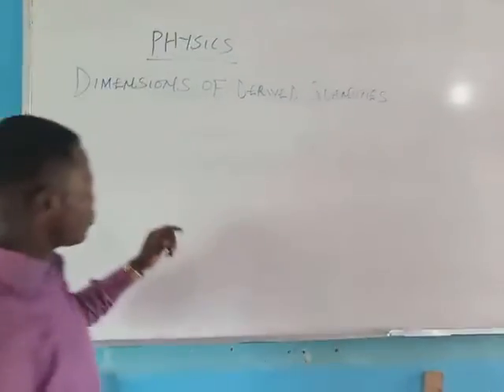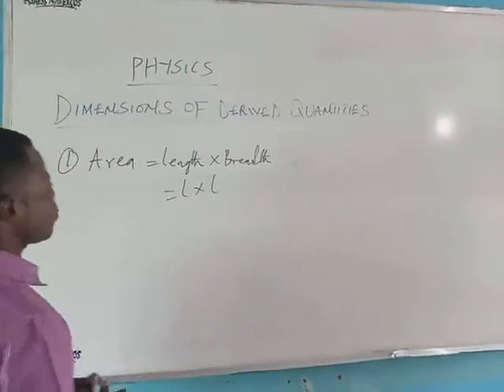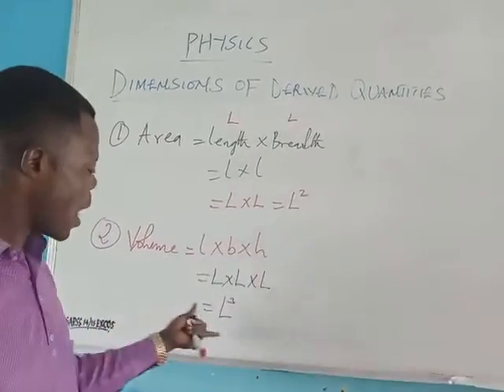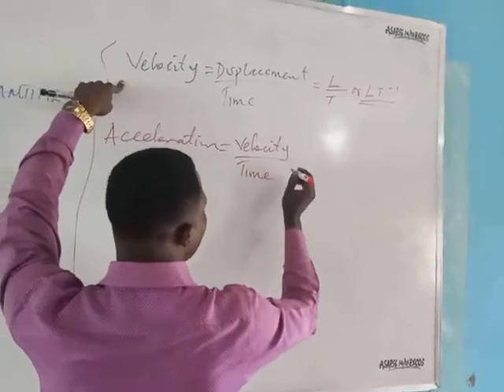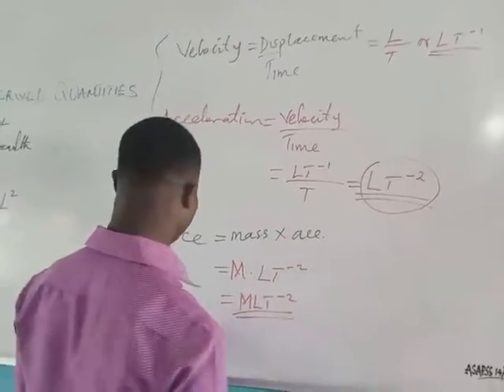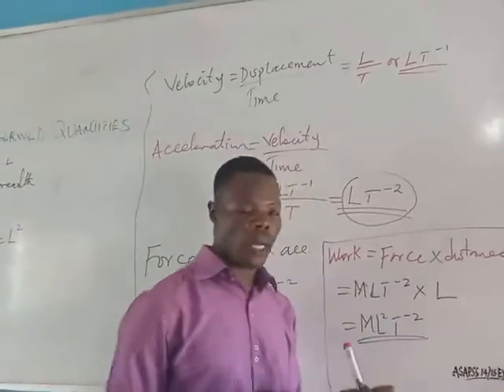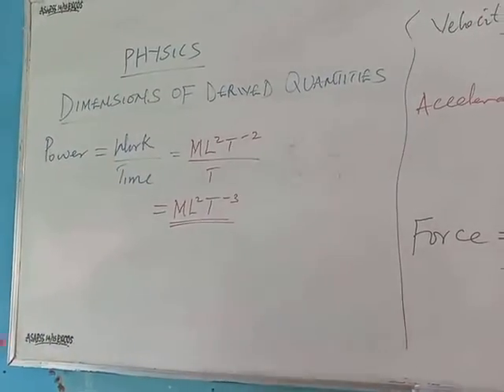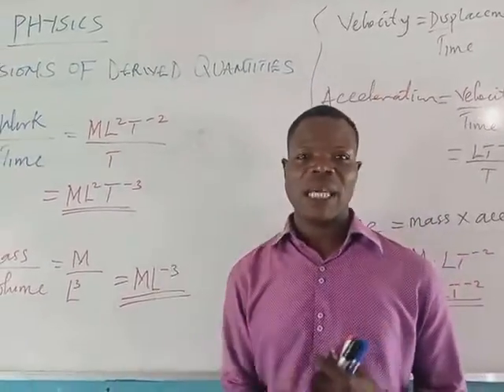Dimensions of Derived quantities Part1